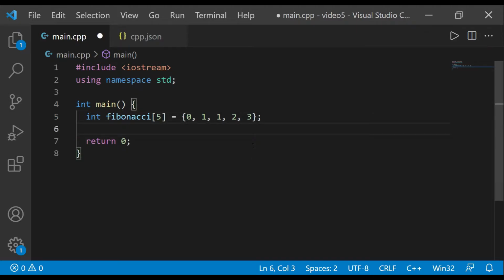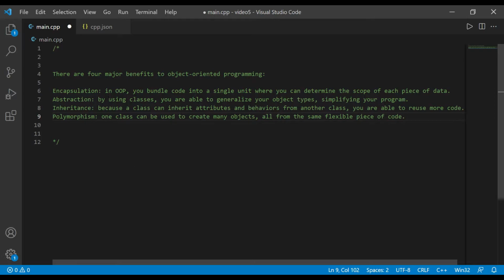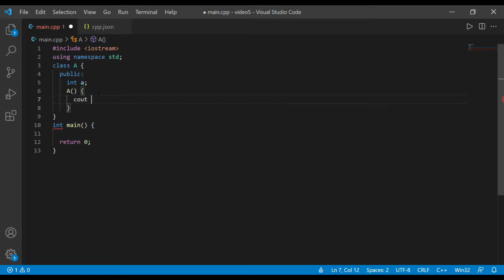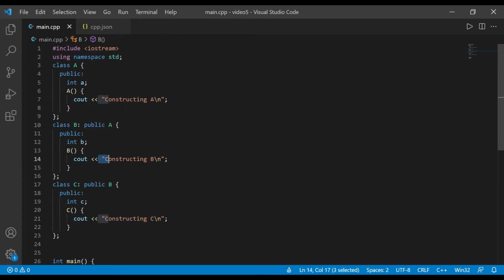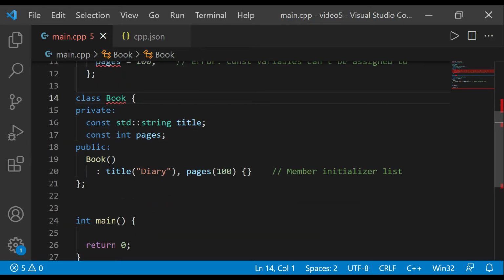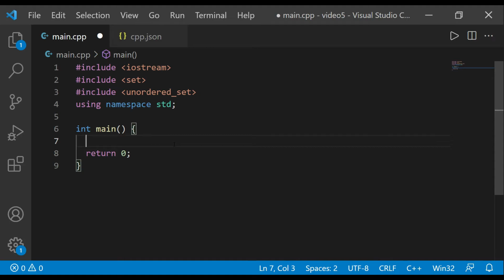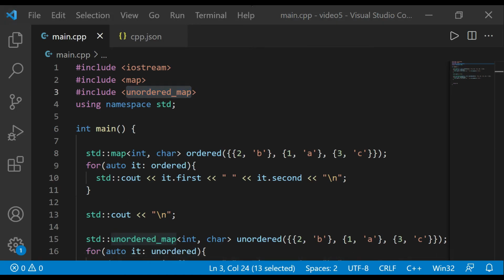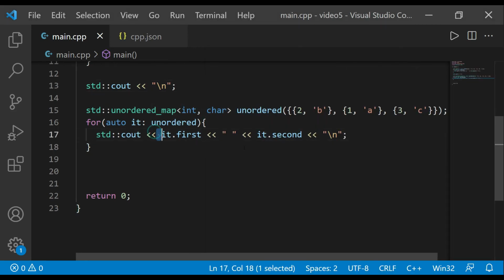5 Must Know Programming Concepts That Almost Nobody Knows [PART 2]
Let's uncover some of the most important concepts in programming. This video will explain 5 of them.

🚩Chapters:
0:00​ for-each Loops
3:28 Pillars of OOP
5:28 Multilevel Inheritance
9:25 Member Initializer List
12:09 Ordered vs. Unordered Sets
15:00 Ordered vs. Unordered Hash Maps

That would really mean a lot for me and this channel. Keep supporting Coding Cleverly!